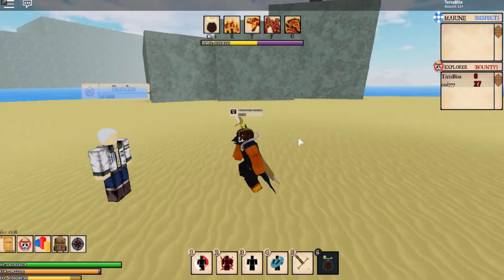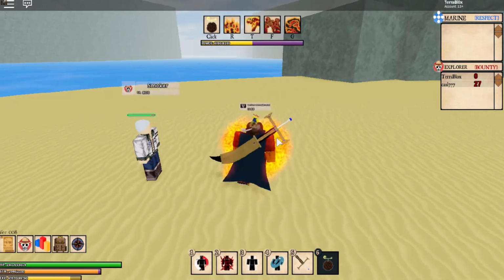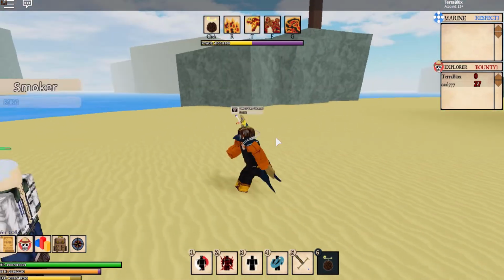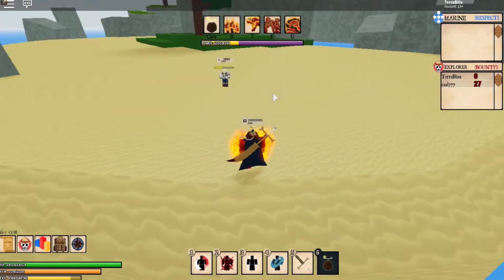ROBLOX|RO-PIECE|MAGU MAGU NO MI SHOWCASE!!